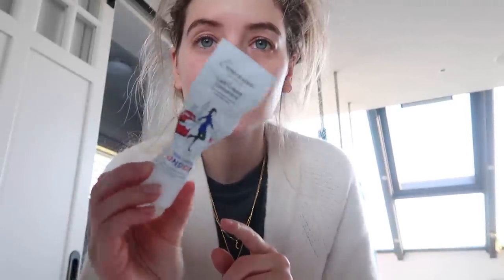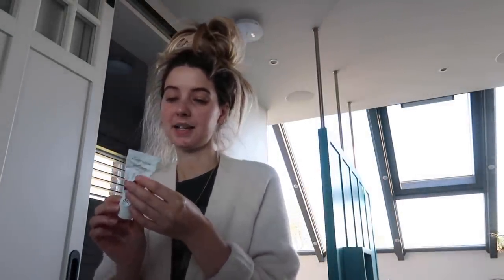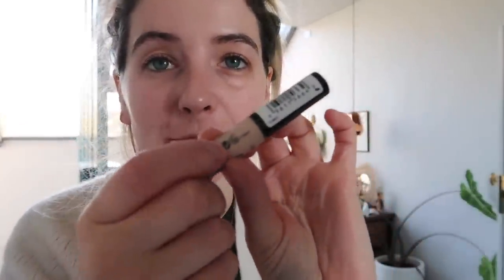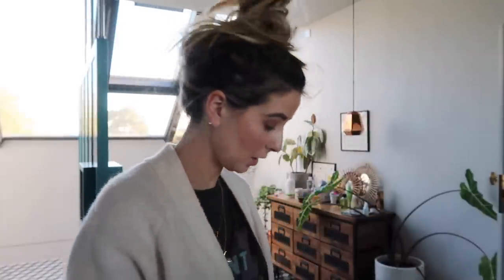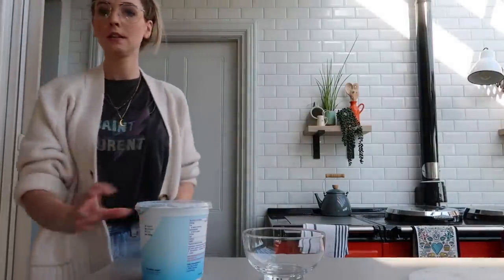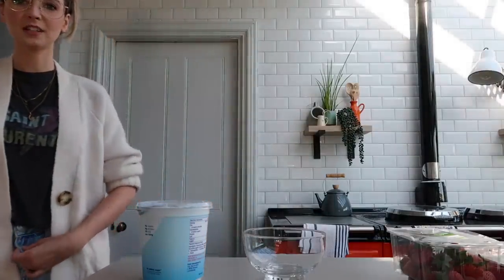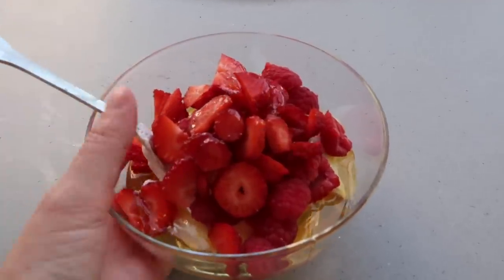Chilled, Chatty Morning & Get Ready With Me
This does not affect you as the consumer or the price of the product. Anything featured below may have been sent by PR's, however I am never under any obligation to post & only talk about or use products I like & would naturally recommend --

C O O L  S H I Z Z